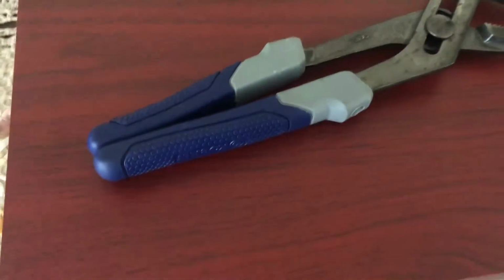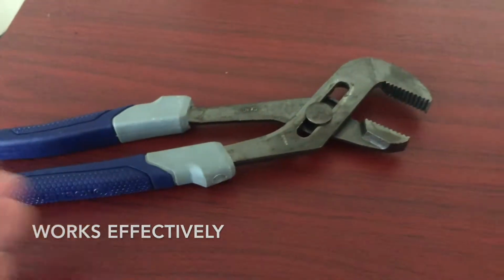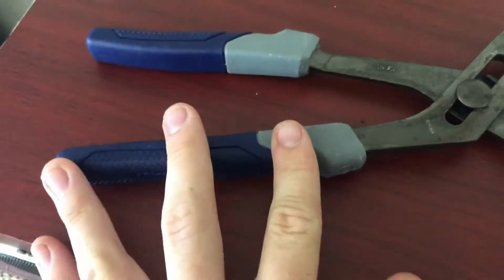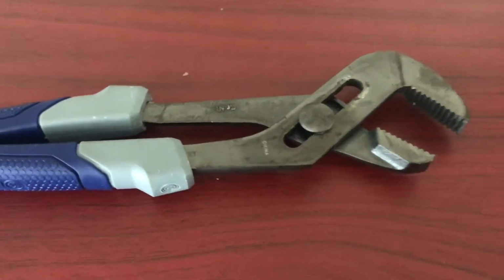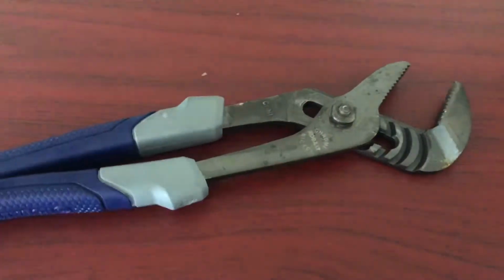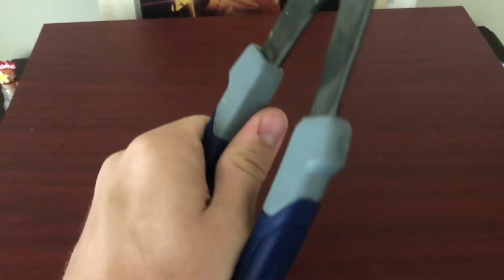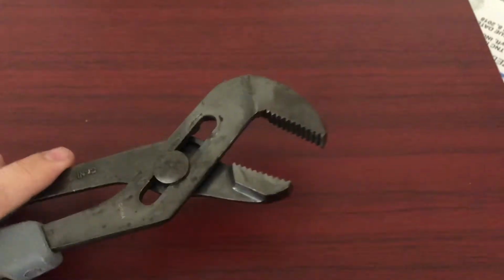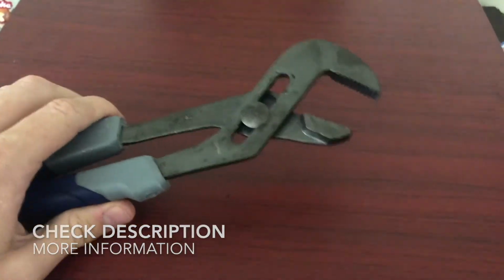✅ How To Use Kobalt 10 Inch Tongue and Groove Pliers Review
About this product:

Kobalt 10 Inch Tongue and Groove Pliers

Drop forged chrome nickel steel for strength and durability
Hardened precision machined jaws last longer and grip better
1 piece rivet design eliminates re-tightening
Tongue-and-groove design for positive non-slip grip
Ergonomic bi-material anti-slip grips